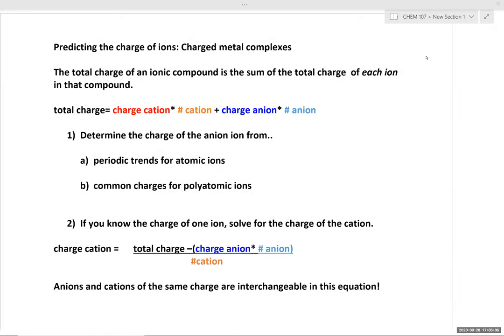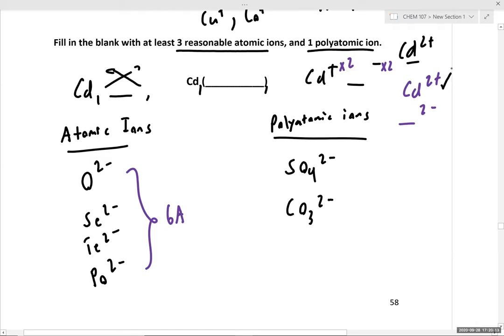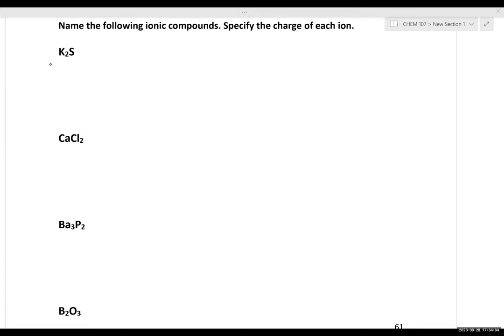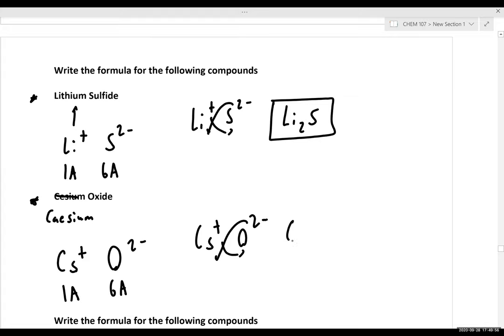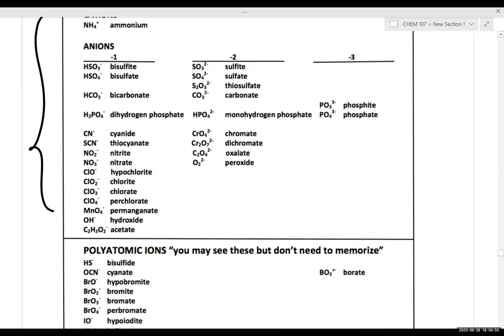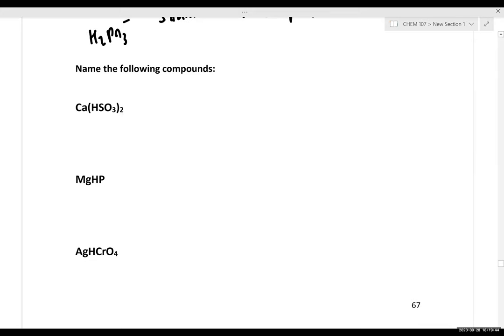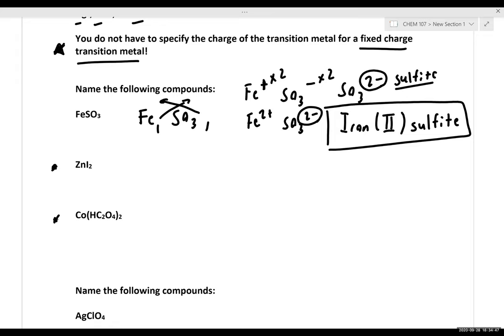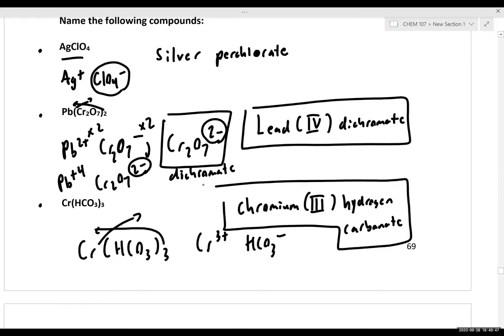CHEM 107 Lecture Ch.3 Chemical Bonding and Molecular Structure Part 5